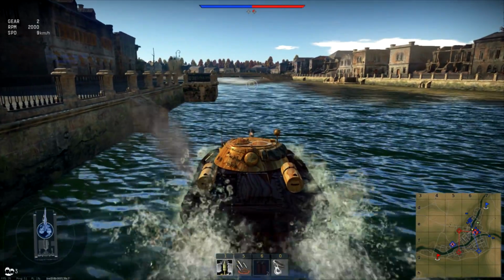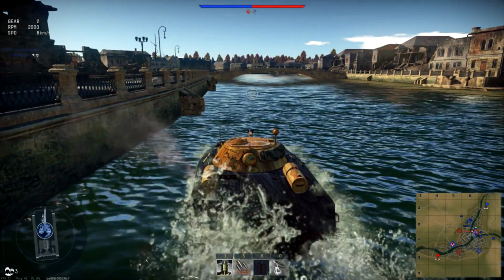War Thunder ASU-57 NEW Russian SPG (War Thunder Tanks)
War Thunder 1.59 - ASU-57 SPG

-Baron